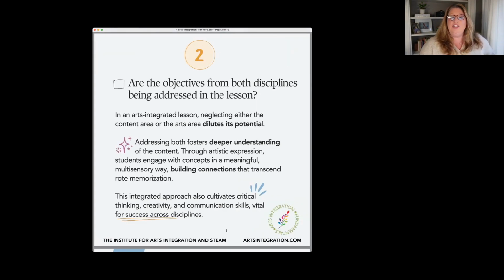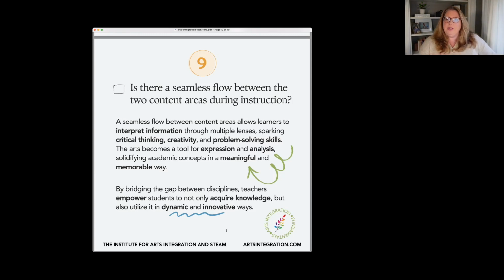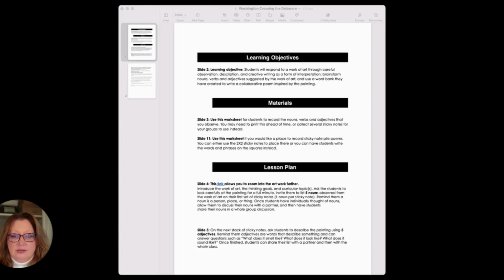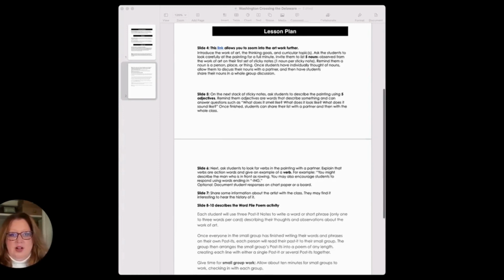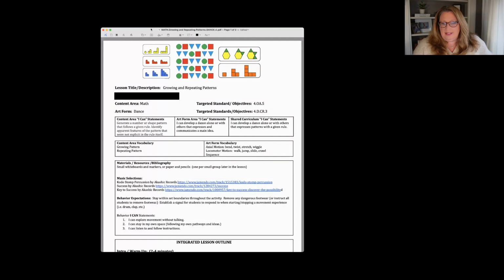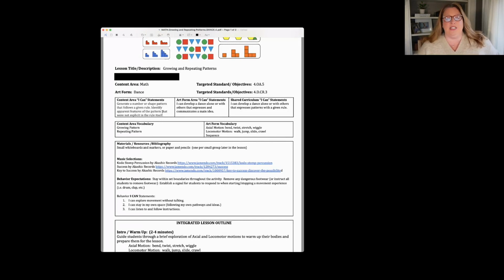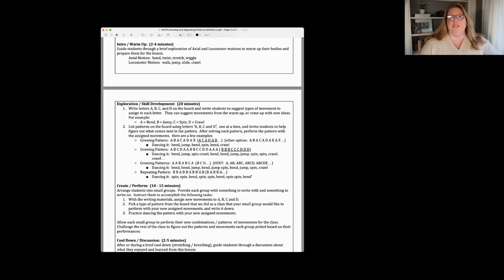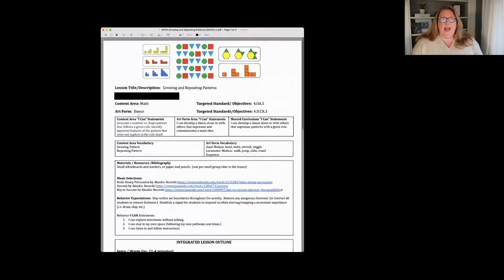Arts Integration Lesson Audits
In this episode, Susan will help you to distinguish between true arts integration and simple arts enhancement in lesson plans using two lessons she found online, but are they truly integrating the arts or just adding them on as an afterthought? We're putting these lessons to the test using the Arts Integration Look-For Checklist, a powerful tool that will help you identify the hallmarks of effective arts integration in any curriculum.